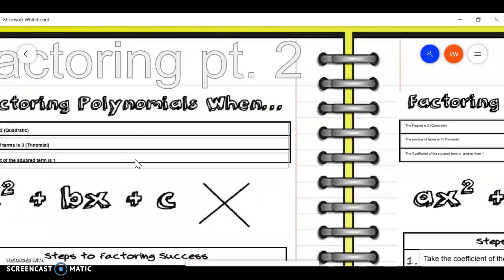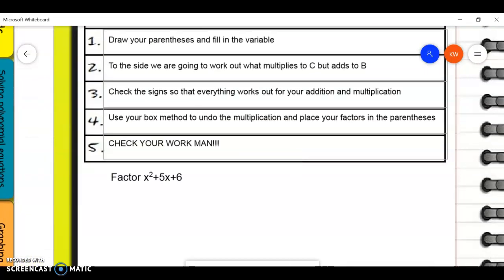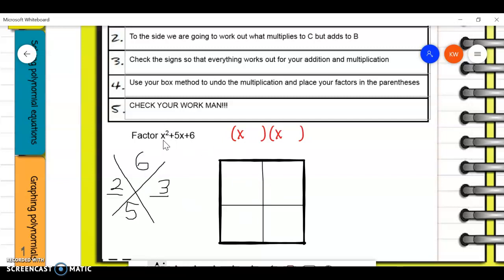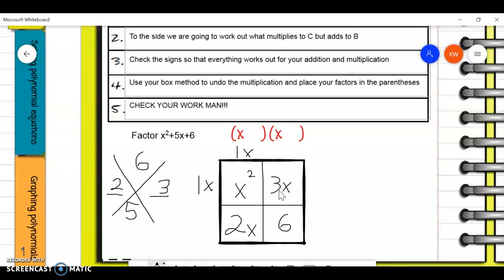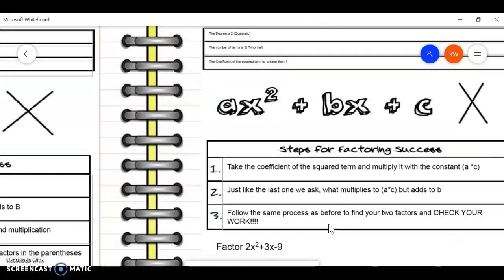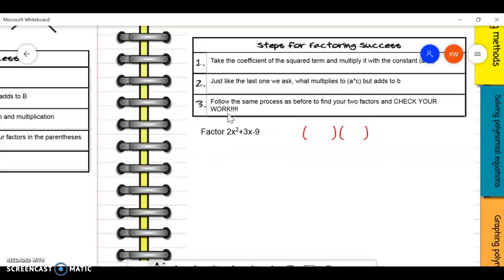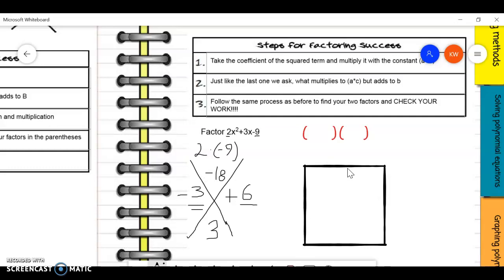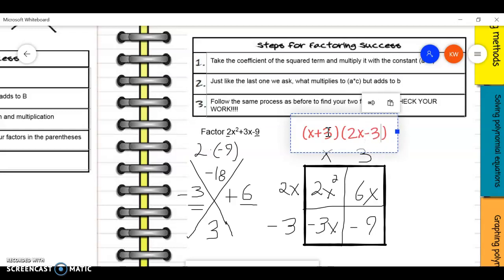Unit 2 Factoring part 2